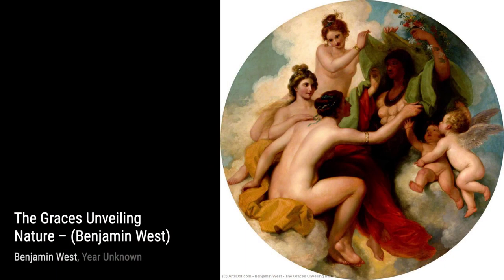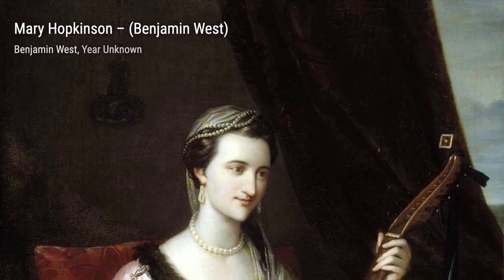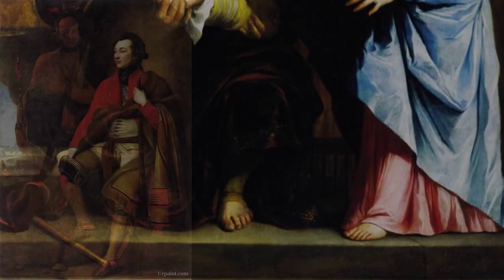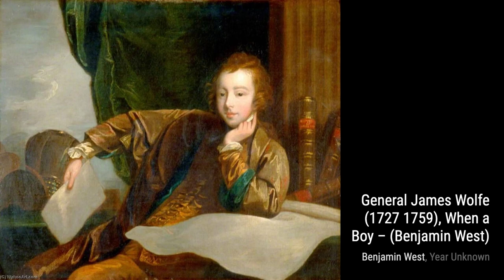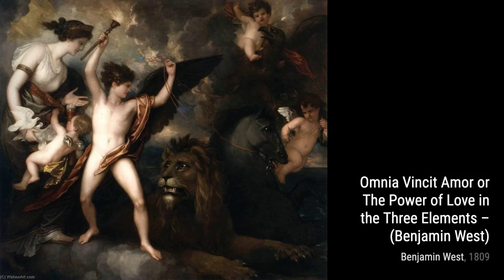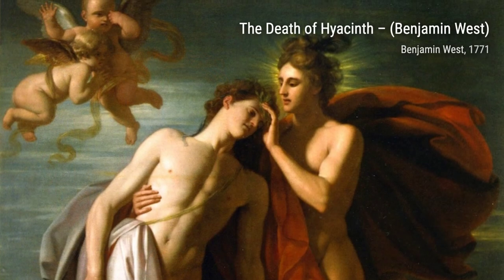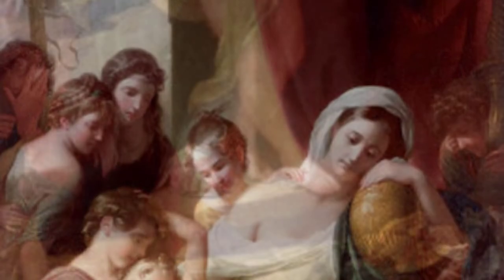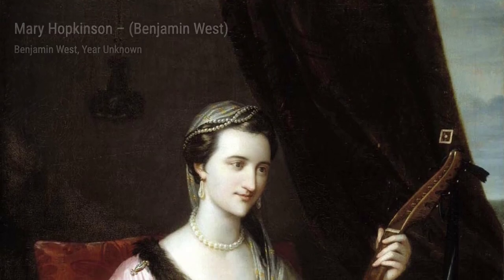253 Drawings and Paintings by Benjamin West: A Stunning Collection (HD)(Part 4)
Benjamin West, PRA was a British-American artist who painted famous historical scenes such as The Death of Nelson, The Death of General Wolfe, the Treaty of Paris, and Benjamin Franklin Drawing Electricity from the Sky.

Entirely self-taught, West soon gained valuable patronage and toured Europe, eventually settling in London. He impressed King George III and was largely responsible for the launch of the Royal Academy, of which he became the second president . He was appointed historical painter to the court and Surveyor of the King's Pictures.

West also painted religious subjects, as in his huge work The Preservation of St Paul after a Shipwreck at Malta, at the Chapel of St Peter and St Paul at the Old Royal Naval College in Greenwich, and Christ Healing the Sick, presented to the National Gallery.